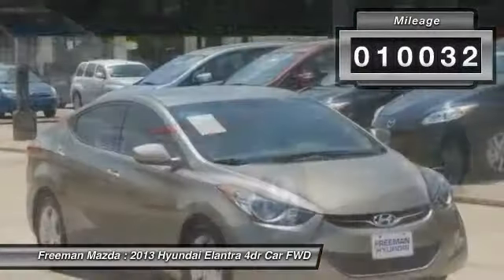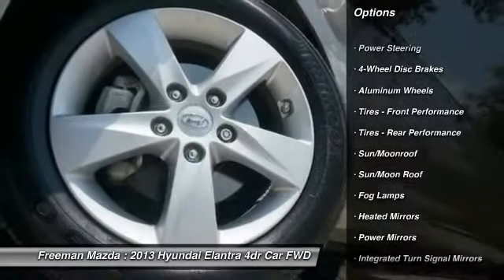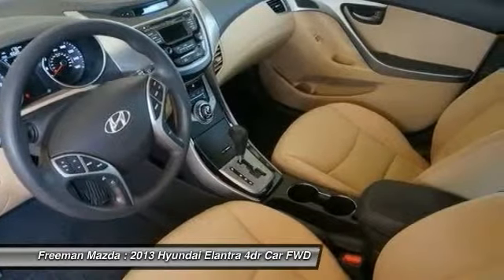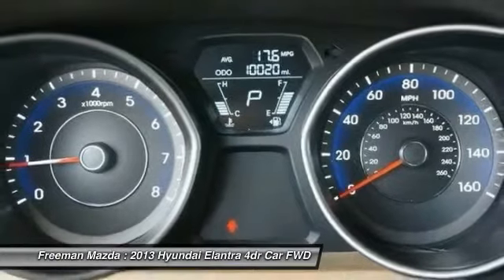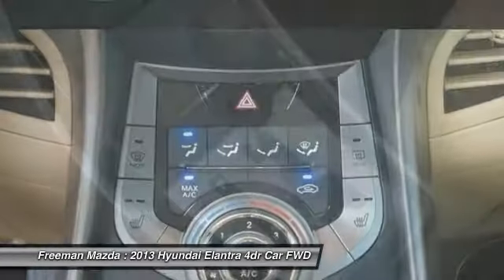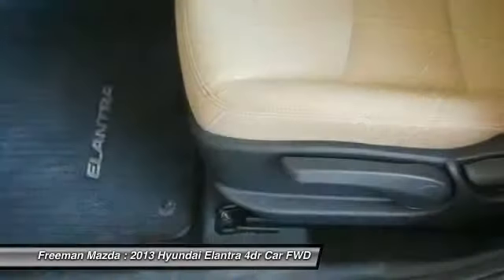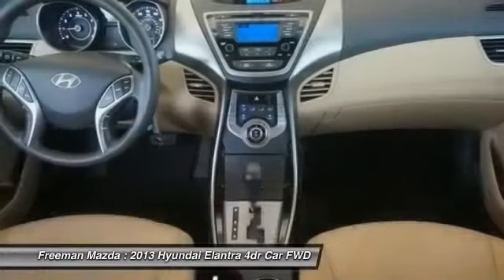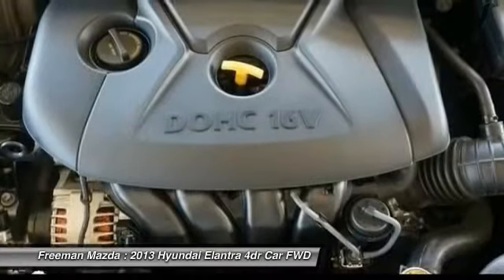2013 Hyundai Elantra Irving TX DH445120A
2013 Hyundai Elantra

Freeman Mazda
1840 E Airport Fwy

Freeman Mazda is excited to offer this 2013 Hyundai Elantra.This beautiful Desert Bronze Metallic Elantra GLS qualifies for the CARFAX BuyBack Guarantee. Just say Show me the CARFAX and Freeman Mazda will provide the history report for free! This vehicle was engineered to be both economically and environmentally friendly with exceptional fuel efficiency.Just what you've been looking for. With quality in mind, this vehicle is the perfect addition to take home.More information about the 2013 Hyundai Elantra:The Elantra is Hyundai's entry into the compact car market, competing with household names such as the Honda Civic and the Toyota Corolla. It is a competitive segment, but Hyundai hopes its standout styling, high level of equipment and outstanding warranty are enough to convince buyers that the Elantra is the car to have. Starting at $16,695, the Elantra has plenty of standard features and even manages to top 38 mpg on the highway, while offering much more than just basic transportation.Strengths of this model include well-equipped and available in a variety of body styles., practical, and Economic